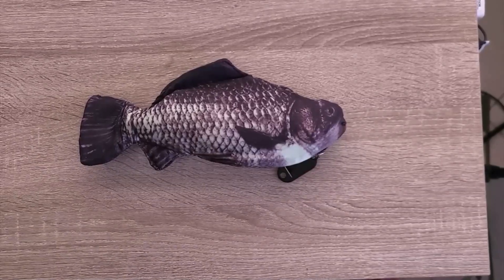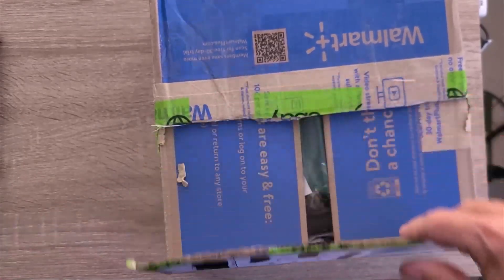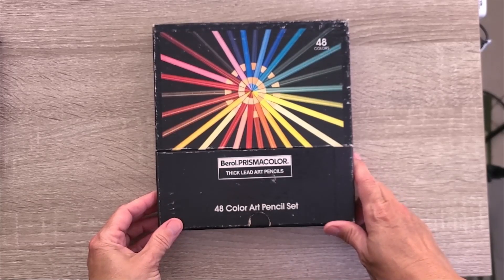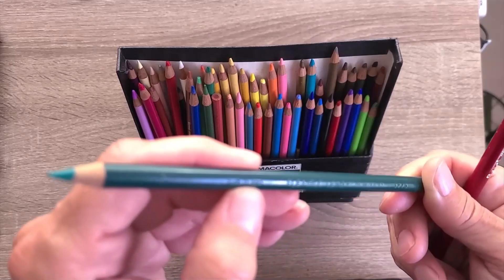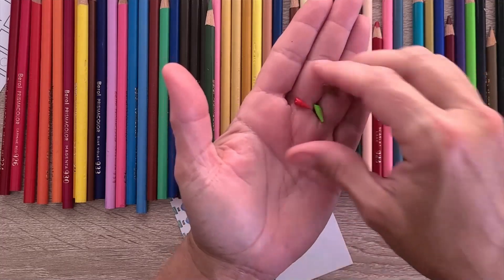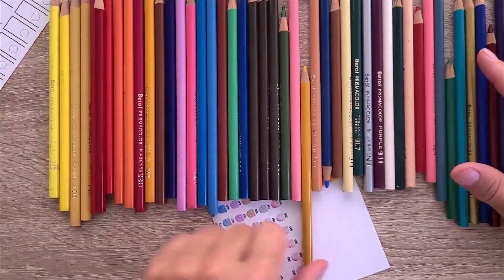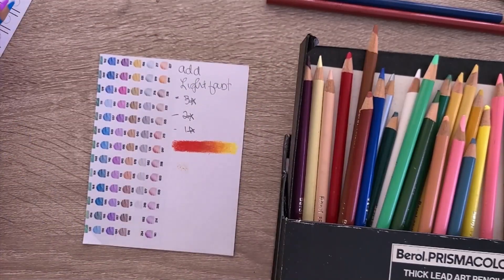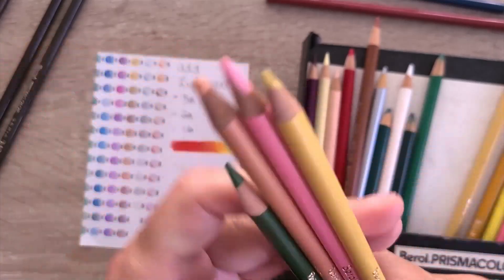Ep. 209 Unboxing Ebay Berol Prismacolor 48+ Colored Pencils From 1986 Unbox Sort & Test Good or Bad?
This is an adult, 18+ coloring channel where I am sharing my coloring journey.

My Amazon shop (the above shop links are affiliate links for which when you make a purchase as a result of clicking on these links, I will earn a small commission at no expense to you. Your support is much appreciated)